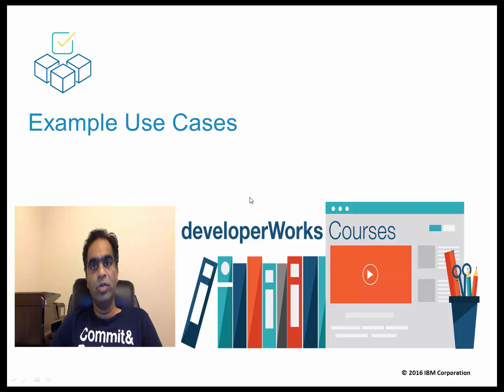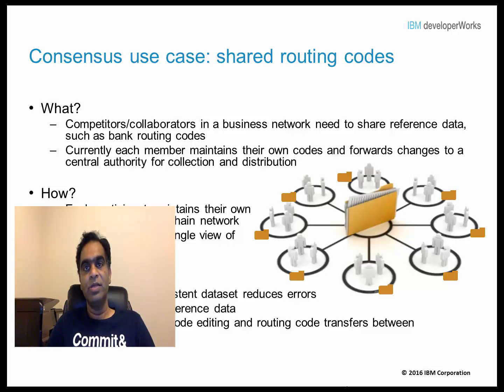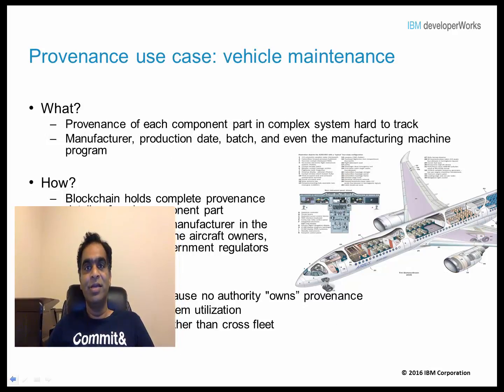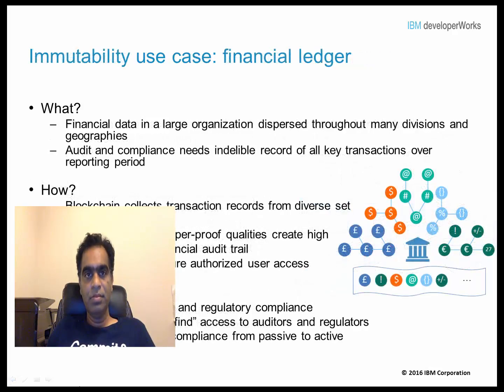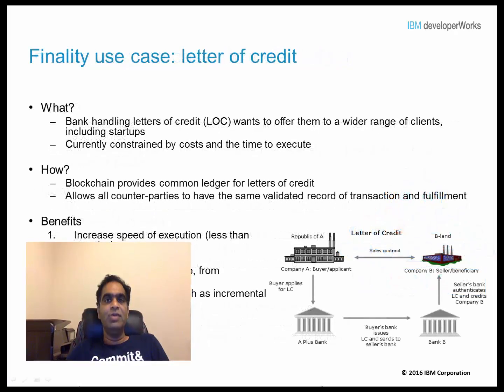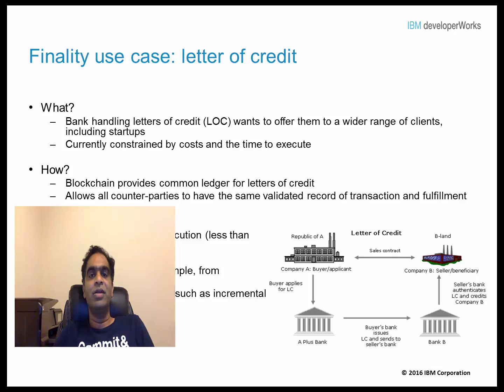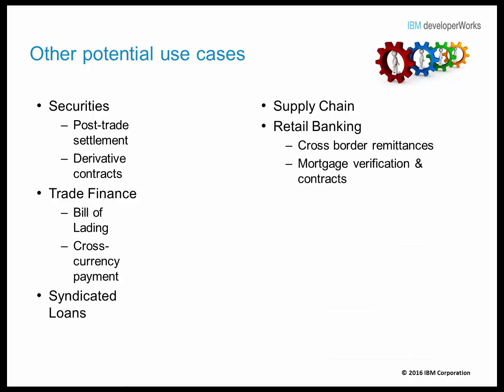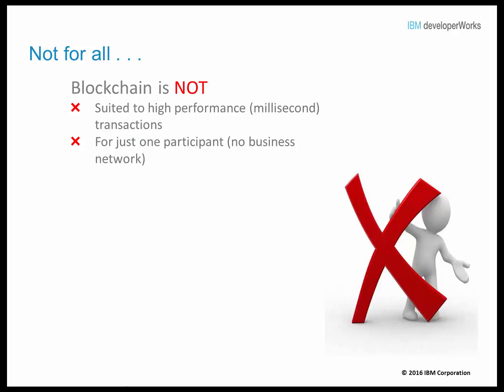Blockchain Course1 Overview Session3Latest